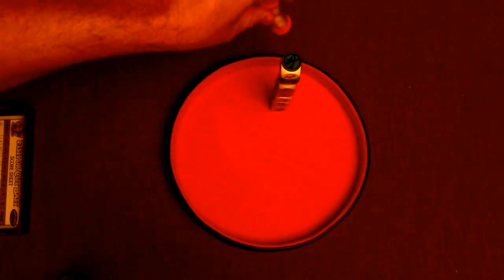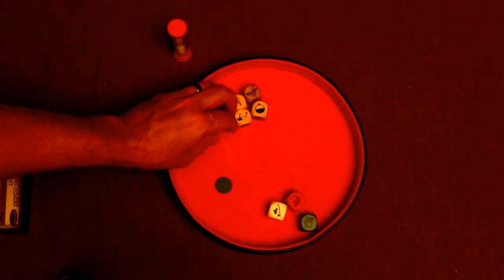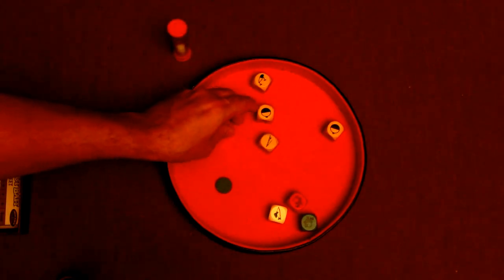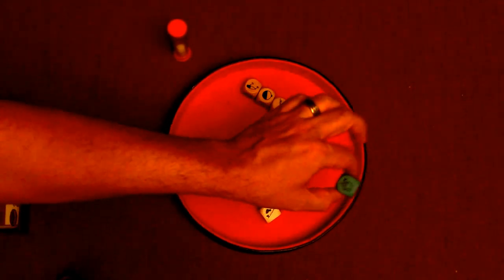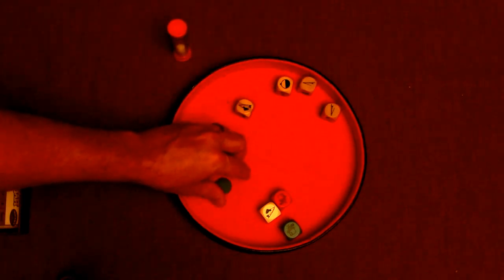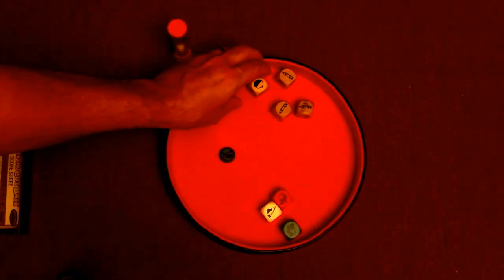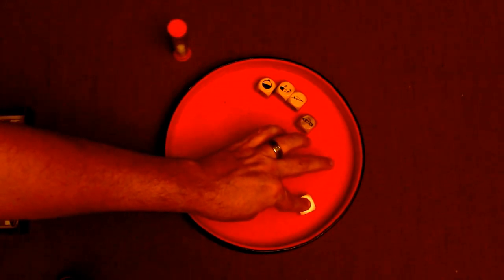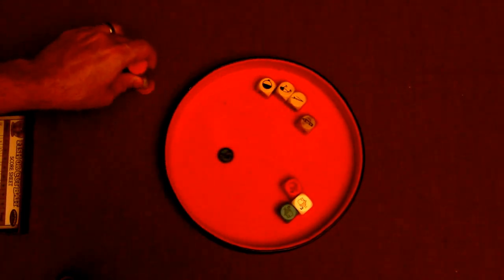How To Play Fish Or Cut Bait Dice Game